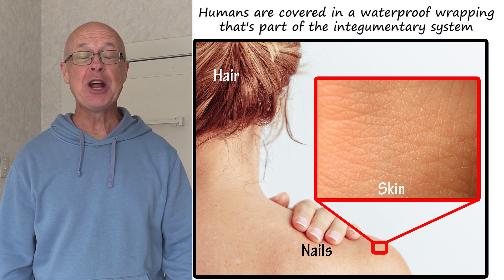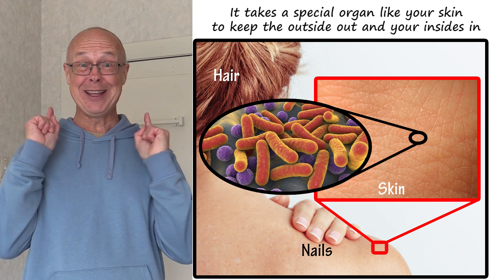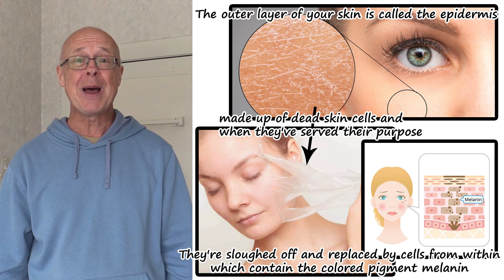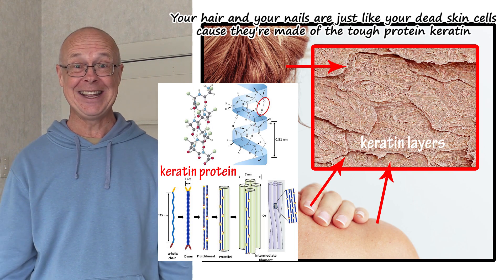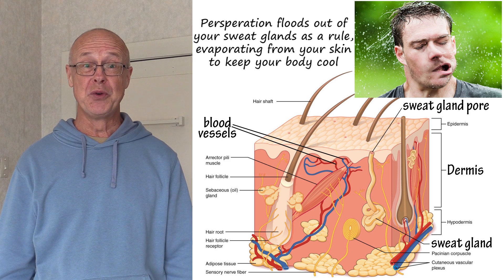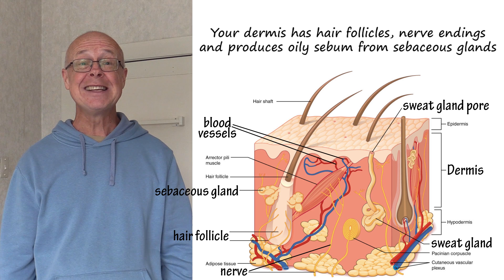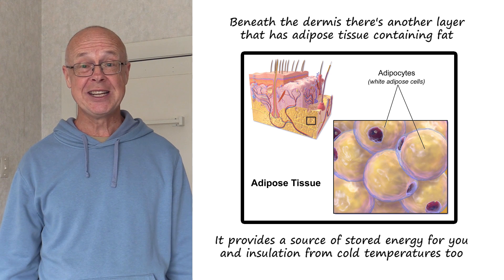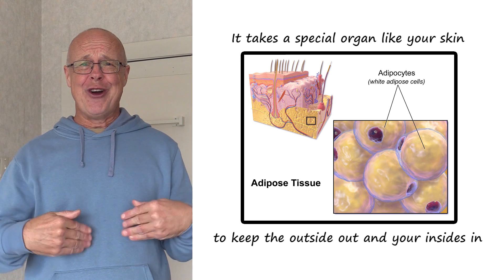The Skin by Peter Weatherall